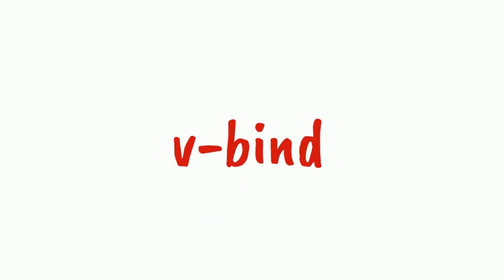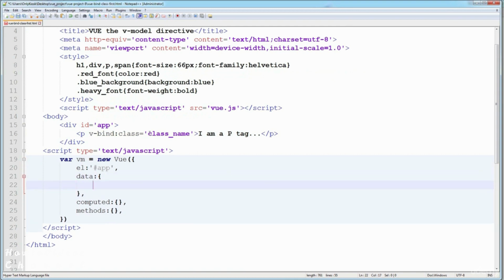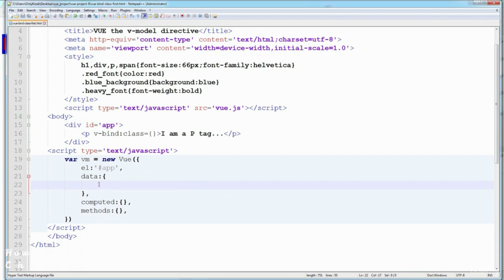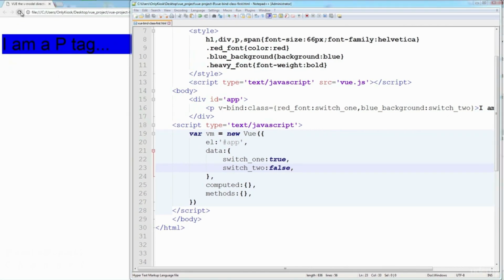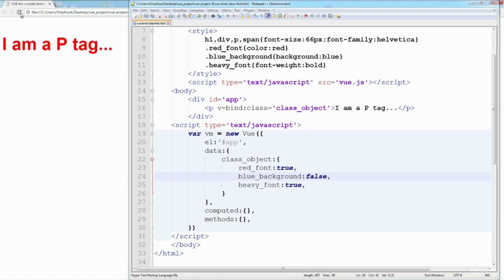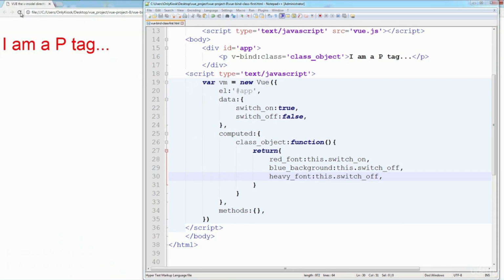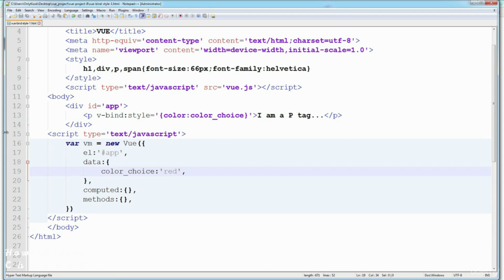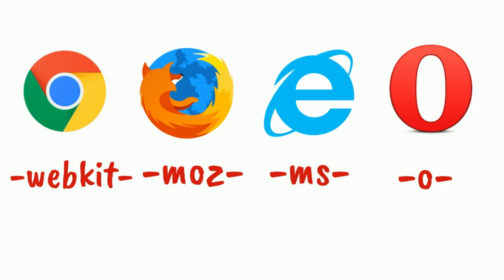7. Controlling CSS using v bind | VUE JS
1. Controlling CSS using the V-Bind directive
2. Controlling CSS using the V-Bind directive- Part 2